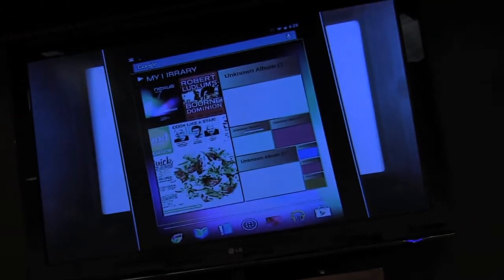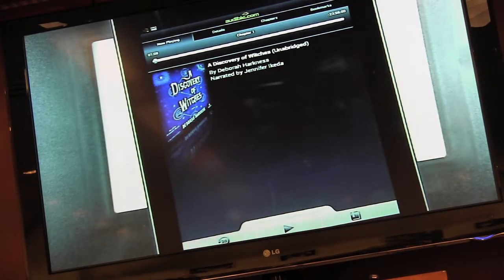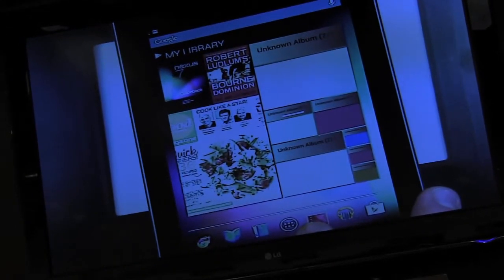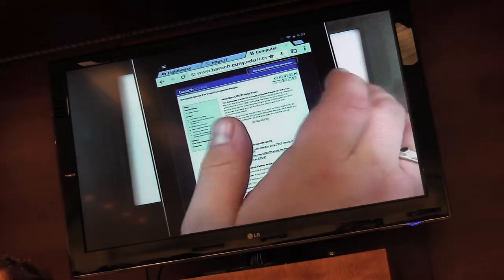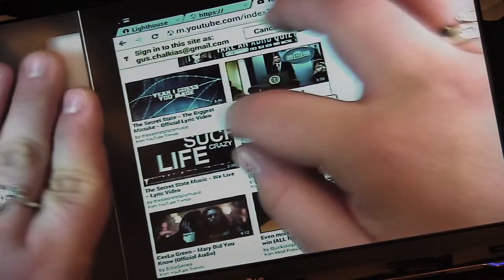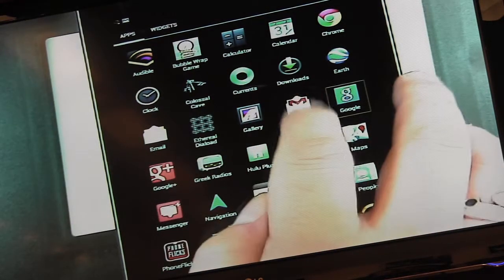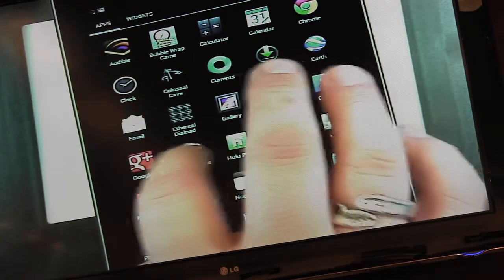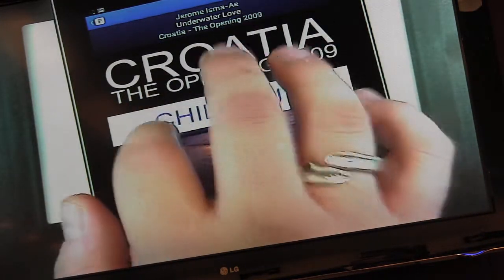Accessible Android apps part 2